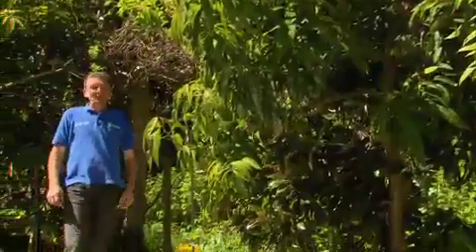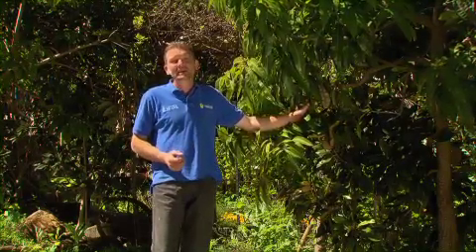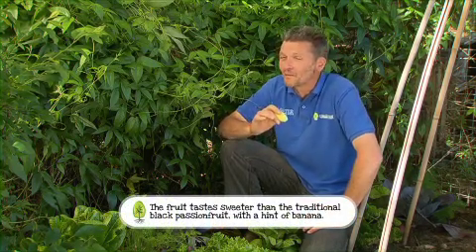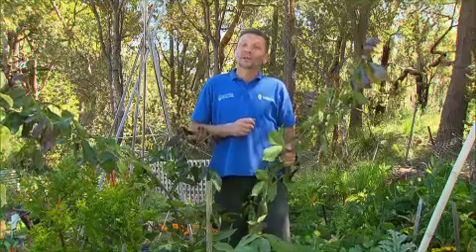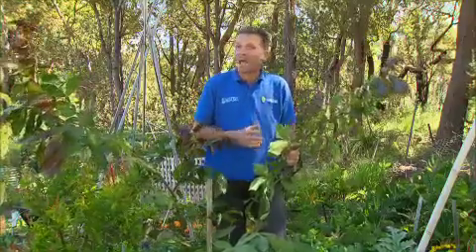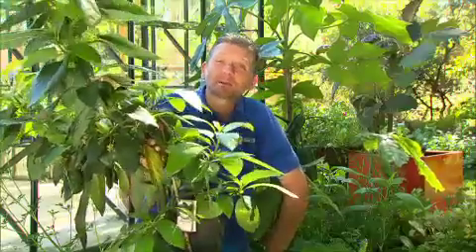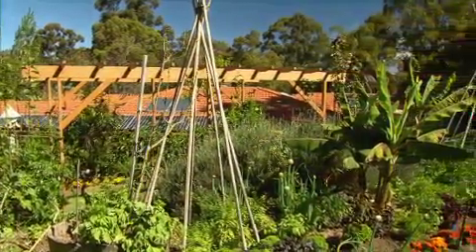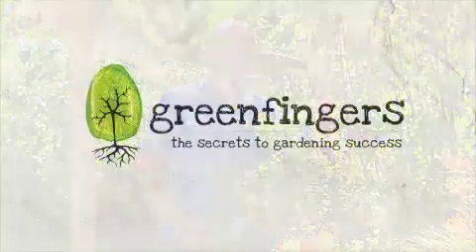Greenfingers - Exotic Fruit Trees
Story Title: Exotic Fruit Trees
Episode: Five
Broadcast Date: 3rd November 2013
Presenter: Darren Seinor

We all love to grow fruit trees at in our home garden, but all too often too many home gardeners limit themselves to the tried and tested, well known varieties, lemons, oranges & the like but really we should all broaden our horizons and consider growing some of the magnificent, exotic fruit varieties we love eat but have always thought too hard to grow.